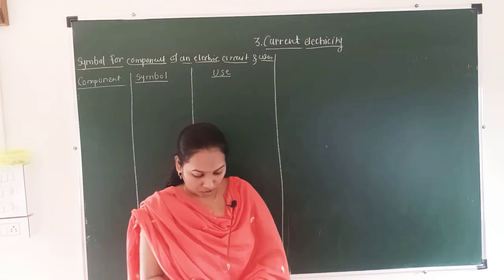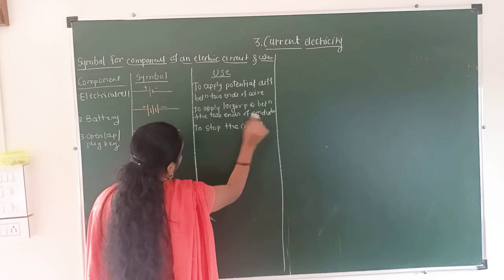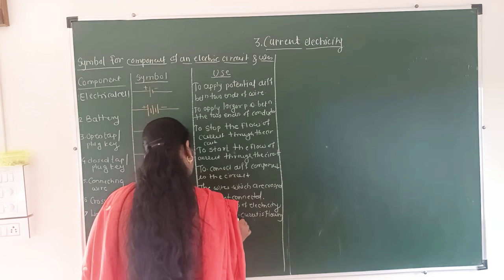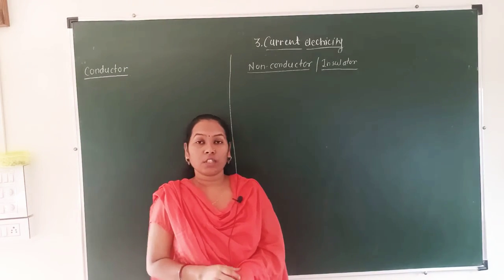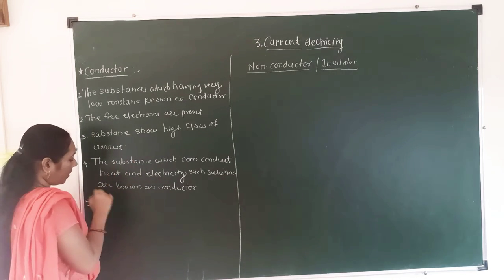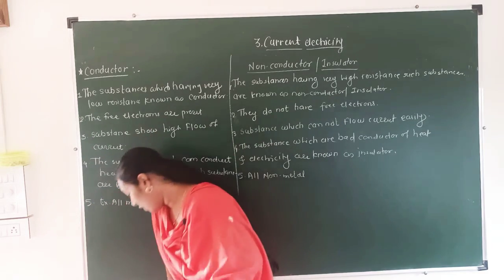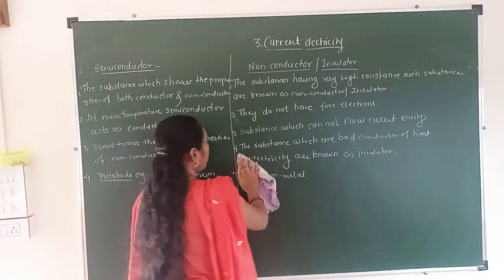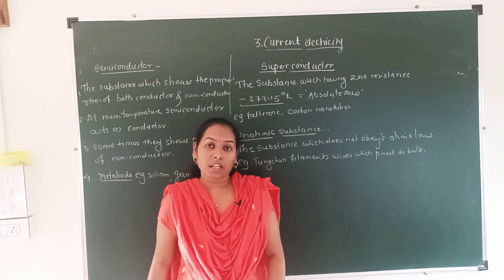3.9.20 IX.EM.(Current electricity )